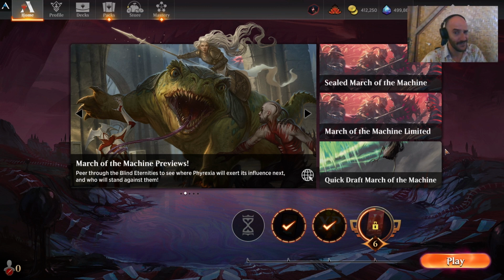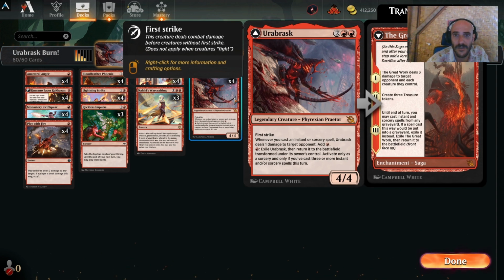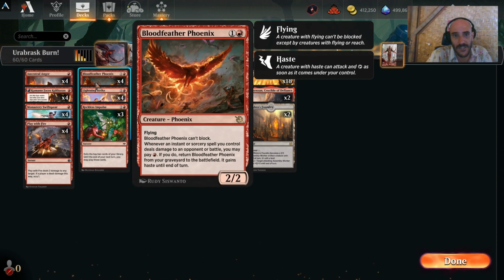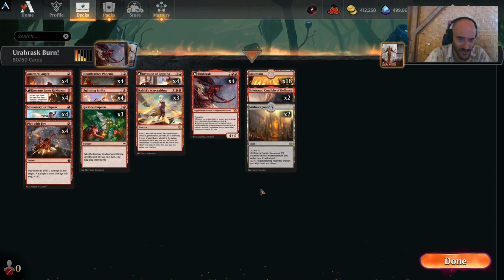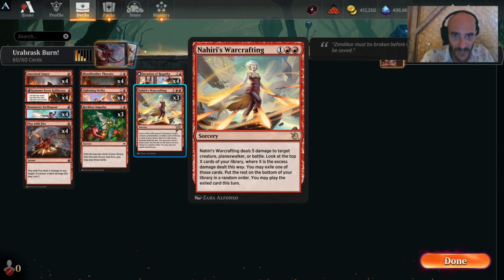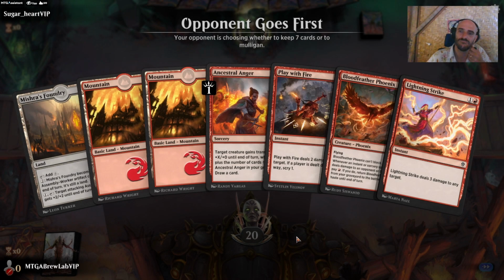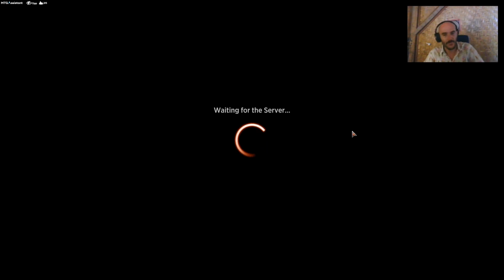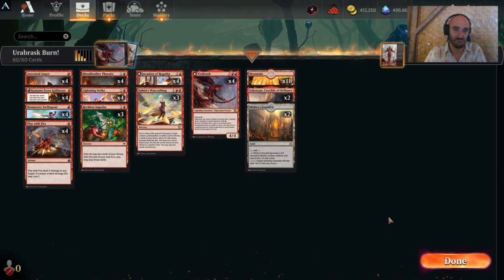MTGA - BrewLab - UraBurn 🔴🔴🔴 (EARLY ACCESS)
BURN BABY BURN! Wasn't able to flip Urabrask on camera but trust me when I say it's very doable! Can't wait to try an Izzet/Boros shell ❤️🦊✌️

00:00 ♩♫"What is Going Oonn?!"♫♩
00:27 BrewTech
04:50 Gameplay Footage
18:00 VICTORY & Final Thoughts

Deck
4 Play with Fire (MID) 154
4 Kumano Faces Kakkazan (NEO) 152
4 Lightning Strike (DMU) 137
4 Monastery Swiftspear (BRO) 144
4 Urabrask (MOM) 169
3 Nahiri's Warcrafting (MOM) 155
4 Bloodfeather Phoenix (MOM) 132
4 Ancestral Anger (VOW) 142
4 Invasion of Regatha (MOM) 148
3 Reckless Impulse (VOW) 174
18 Mountain (ANB) 114
2 Mishra's Foundry (BRO) 265
2 Sokenzan, Crucible of Defiance (NEO) 276